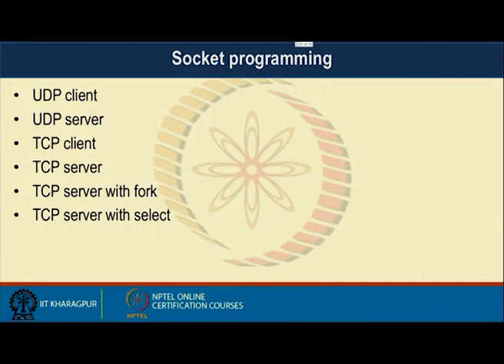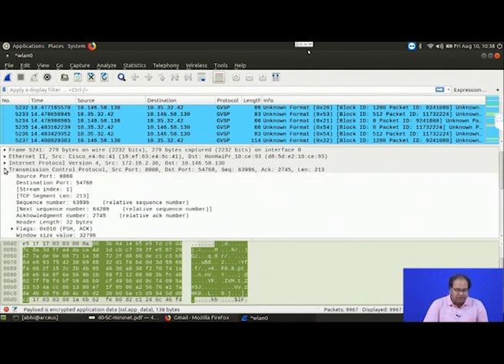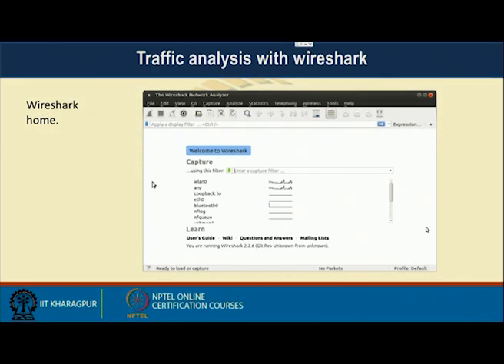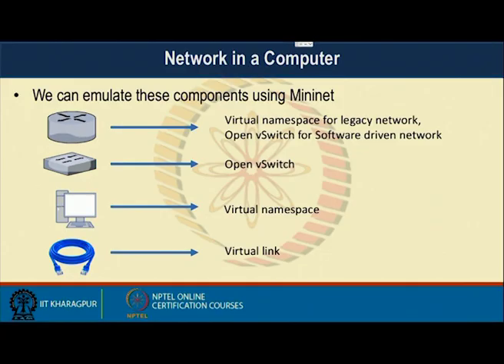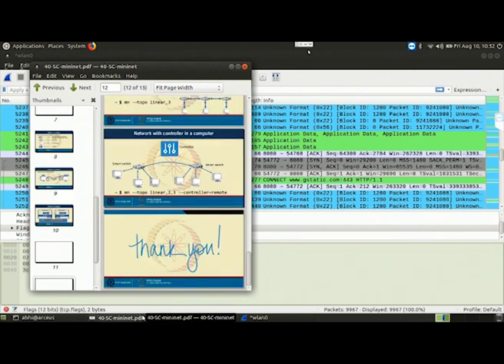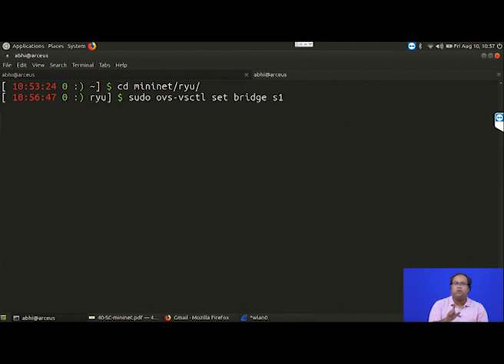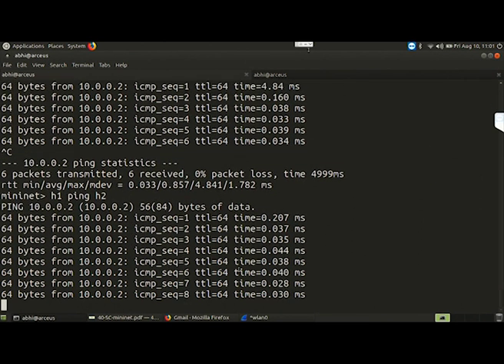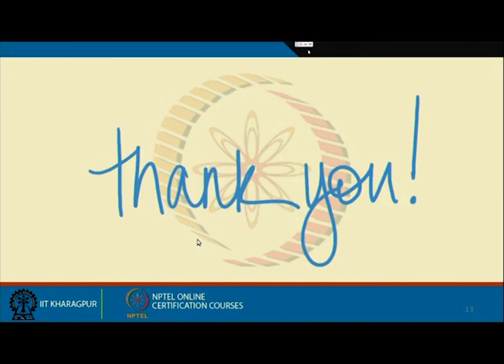Software Defined Networking - III (Demo)